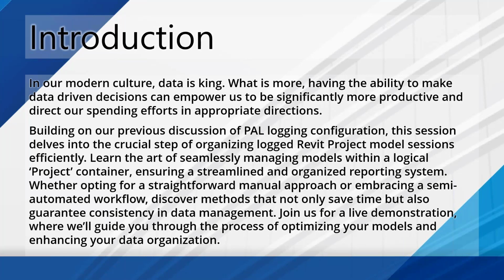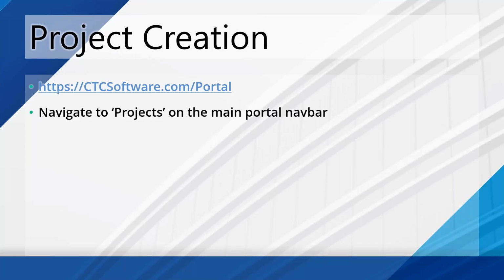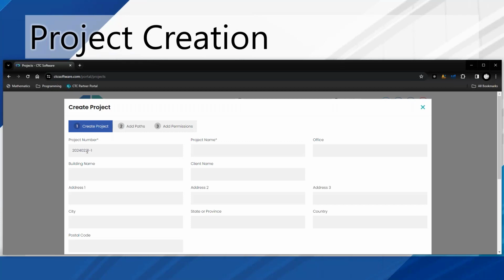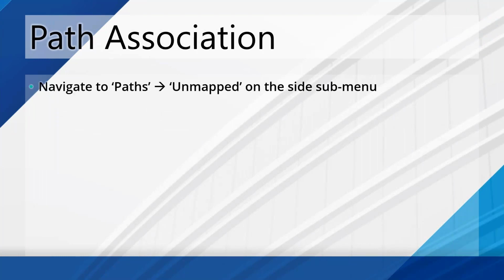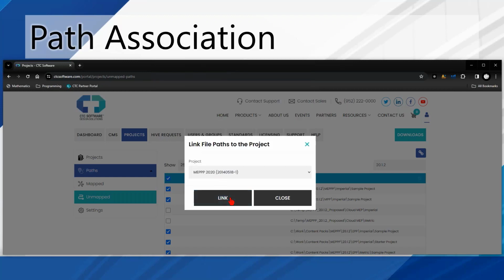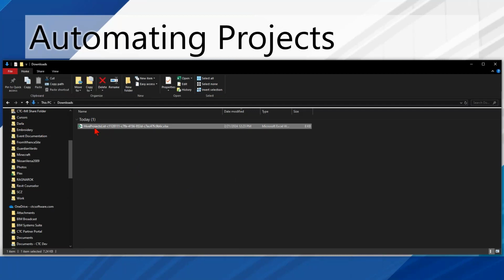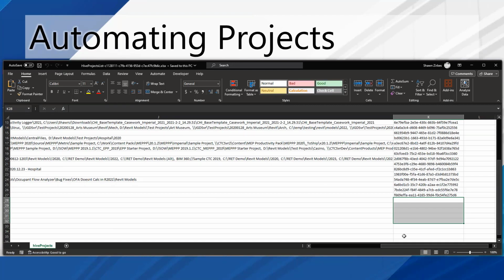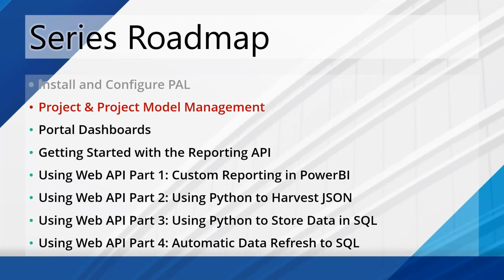CTC Analytics Learning Series: Efficiently Managing Project Model Associations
Unlock the full potential of your Revit® Project models with our upcoming webinar in the CTC Analytics Series! Building on our previous discussion of PAL logging configuration, this session delves into the crucial step of organizing logged Revit Project model sessions efficiently. Learn the art of seamlessly managing models within a logical 'Project' container, ensuring a streamlined and organized reporting system. Whether opting for a straightforward manual approach or embracing a semi-automated workflow, discover methods that not only save time but also guarantee consistency in data management. Join us for a live demonstration, where we'll guide you through the process of optimizing your models and enhancing your data organization. Don't miss out on this opportunity to elevate your Revit Project experience!

Learning Objectives:
1. Understanding the needs for project model organization
2. Demonstrate simple and manual project creation
3. Showcase semi-automatic project creation and project model pathing
4. Verify model association using stock dashboard reports